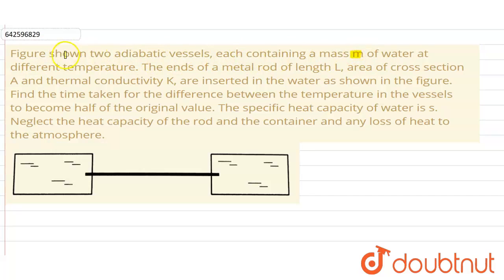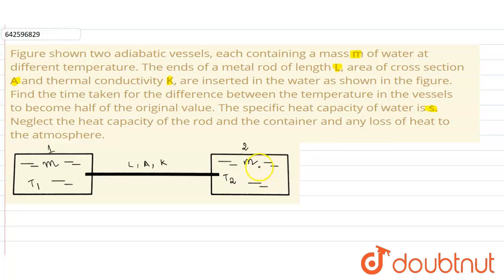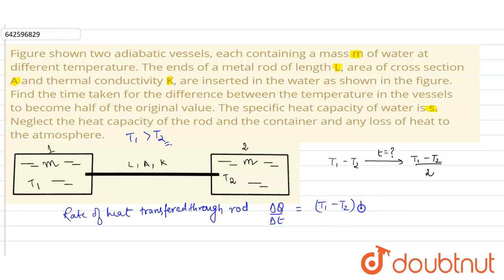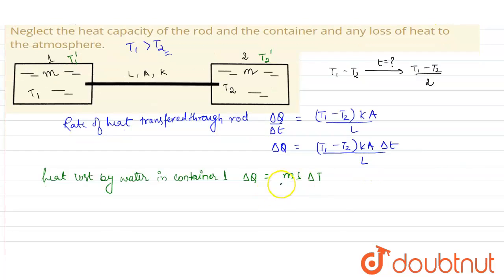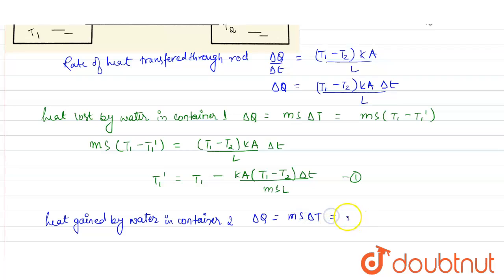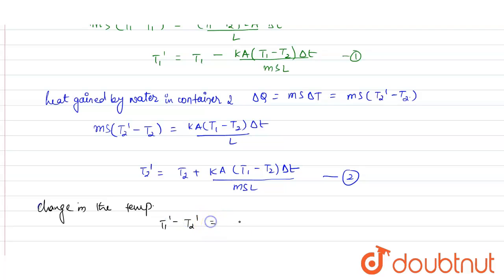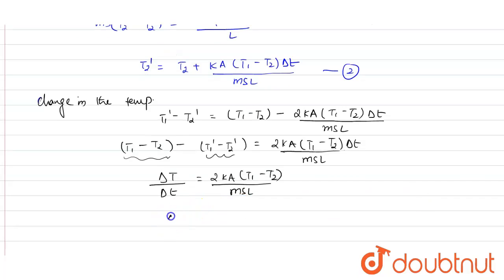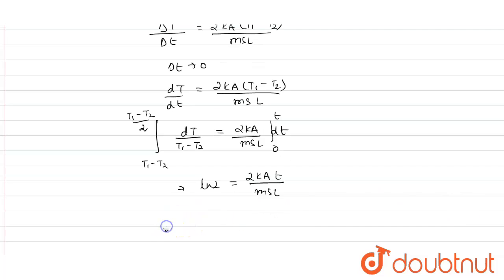Figure shown two adiabatic vessels, each containing a mass m of water at different temperature. ...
Figure shown two adiabatic vessels, each containing a mass m of water at different temperature. The ends of a metal rod of length L, area of cross section A and thermal conductivity K, are inserted in the water as shown in the figure. Find the time taken for the difference between the temperature in the vessels to become half of the original value. The specific heat capacity of water is s. Neglect the heat capacity of the rod and the container and any loss of heat to the atmosphere.
Class: 11
Subject: PHYSICS
Chapter: HEAT TRANSFER
Board:IIT JEE

👉 Have Any Query? Ask Us.